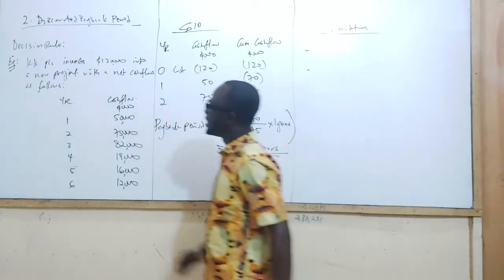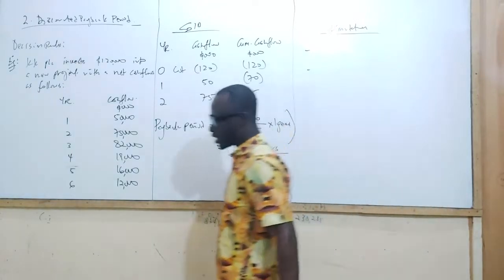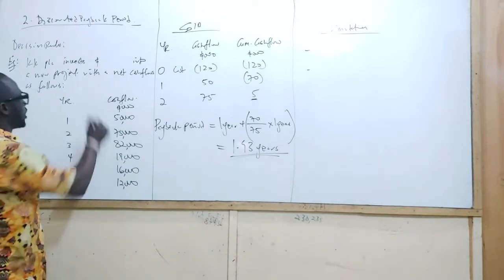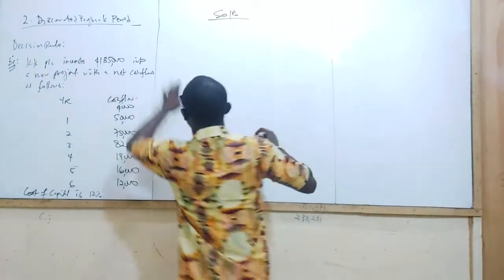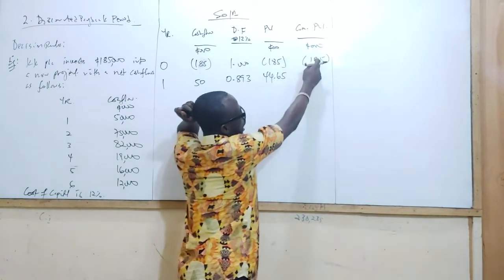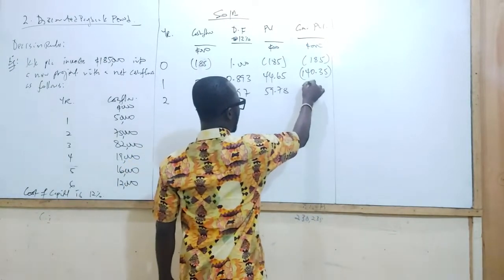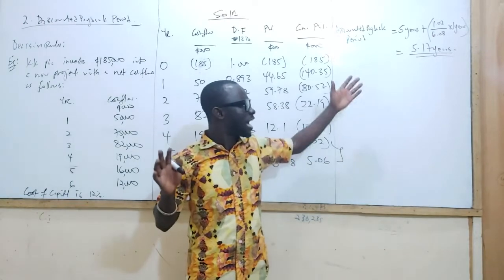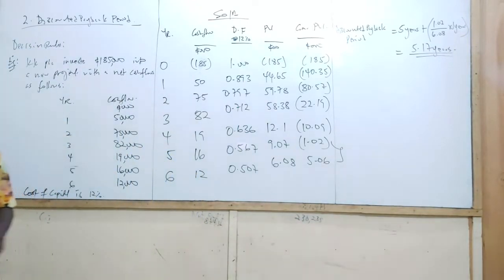Investment Appraisal Techniques – Discounted Payback Period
In this video, Investment Appraisal Techniques – Discounted Payback Period, Nhyira Premium explains on the key topics in Financial Management & Advanced Financial Management and other subjects, that the Examiner will definitely set questions on in each examination sitting.

Among other things, Nhyira answered the following questions:
1. What is the Discounted Payback Period?
2. How Do we calculate the Discounted Payback Period?
3. What are the advantages and disadvantages of the Discounted Payback Period?

This video is certainly for students preparing for the ACCA F9 and ACCA P4 examination as well as students of the Institute of Chartered Accountants Ghana (ICAG) studying Financial Management, Management Accounting, and Advanced Financial Management.

My Channel